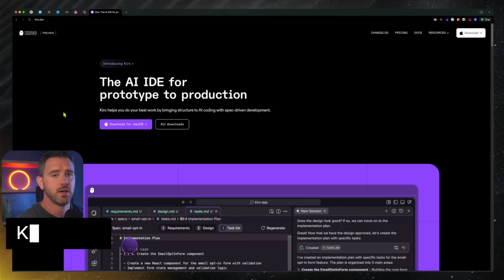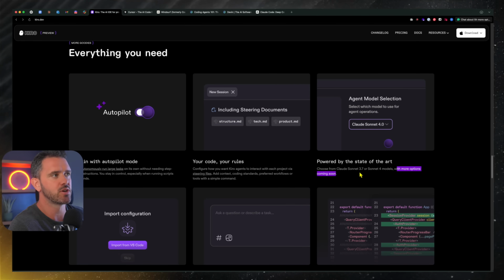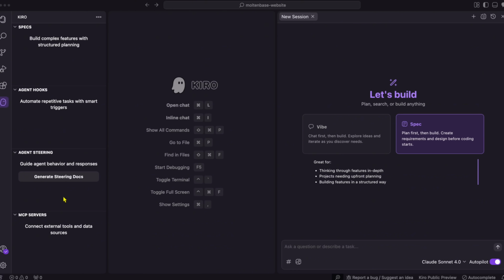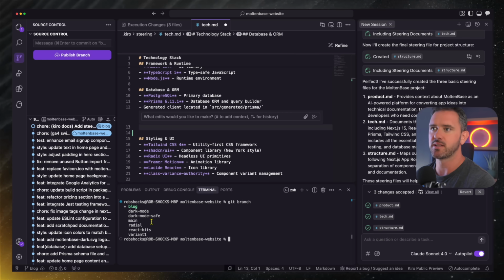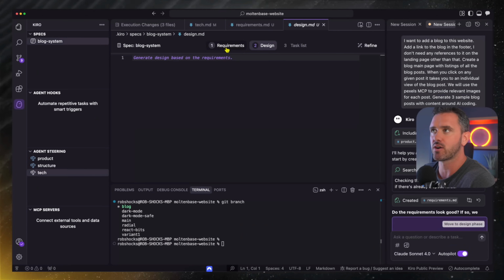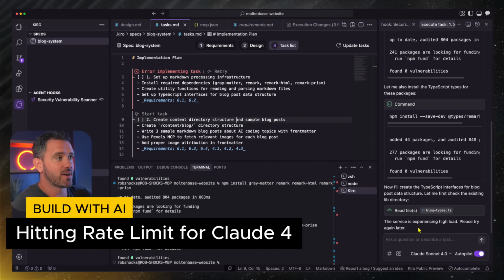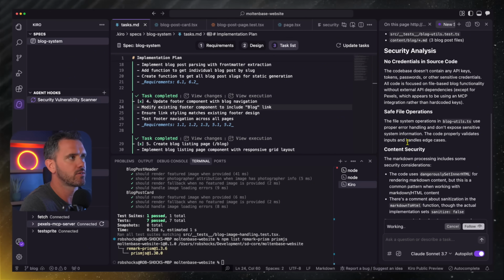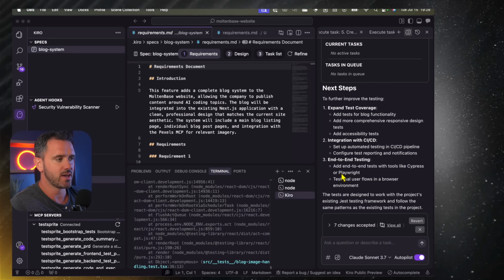Amazon Just Killed Vibe Coding With This New Tool!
🎁 TestSprite Limited Offer – 1 Month Free Access

🚀 Amazon Kiro – A New Way to Code with AI
Amazon has released Amazon Kiro, a new AI code editor offering a fresh approach to coding.
In this video, I explore Kiro in depth, compare it to existing tools, and break down why its principles are so valuable for modern application development.

🔍 If you're curious about the future of coding with AI, this is a must-watch!

👨‍💻 Build an App with AI

MoltenBase - The Starter Kit for AI App Building Waitlist

📚 Chapters
00:00 Intro
00:48 Kiro Intro
01:05 Spec vs Vibe
01:46 Hooks
02:25 Pricing
02:50 Model Options
03:20 Interface
04:40 Build A Blog
05:19 Steering Docs
06:08 Kiro Features
07:39 Sponsor TestSprite
09:00 Blog Setup Prompt
09:23 Spec Document
10:49 Kiro Hooks
11:33 Kiro Task List
12:07 Rate Limits
13:19 Kiro Terminal
14:34 Blog Results
15:37 Final Thoughts on Kiro